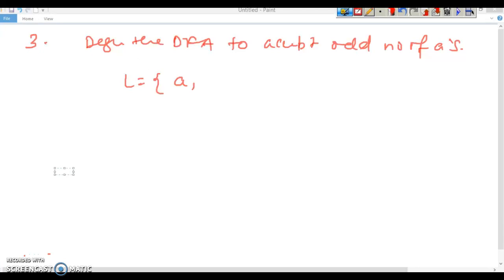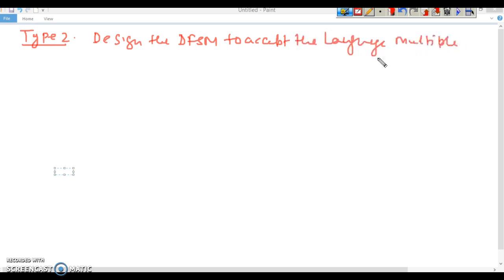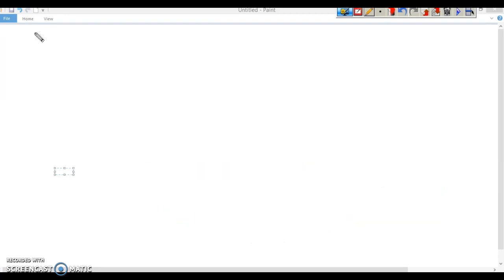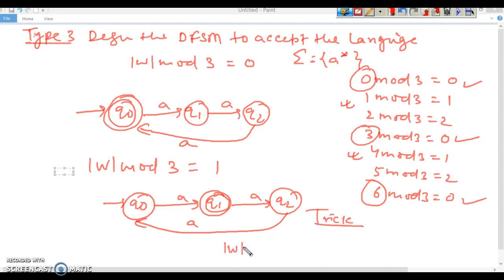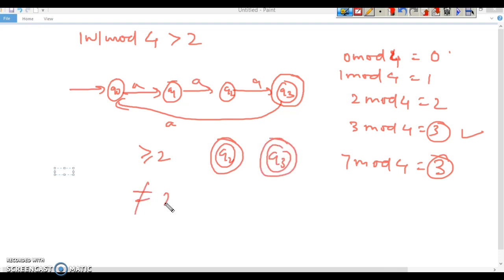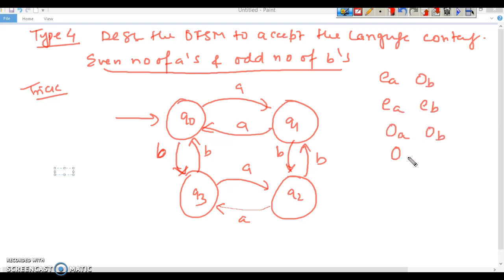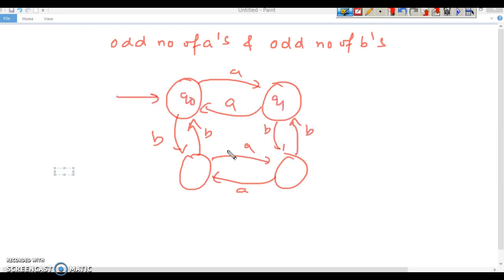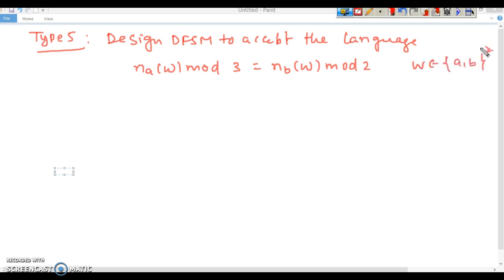automata theory 2